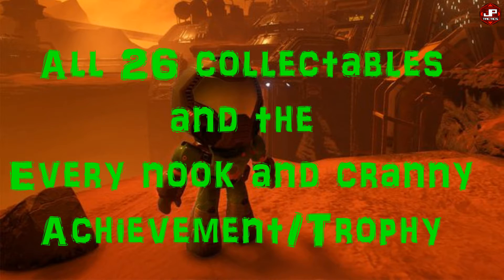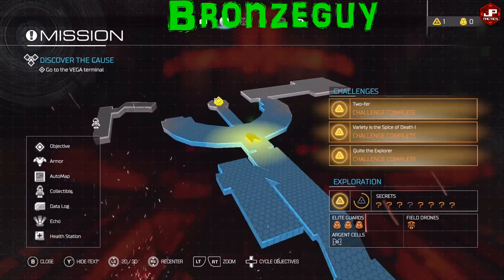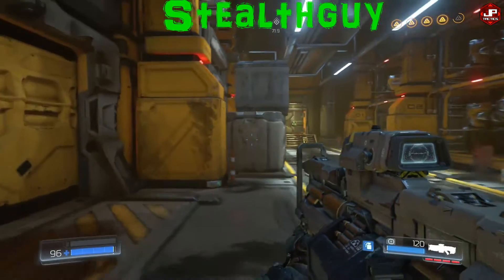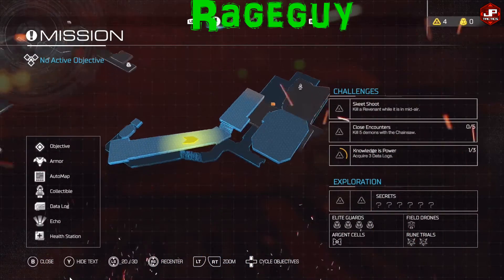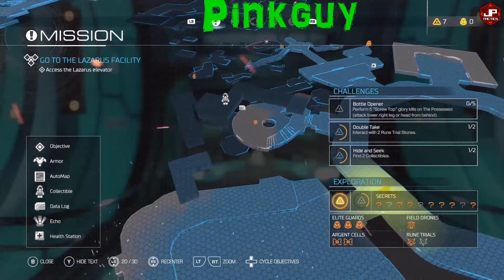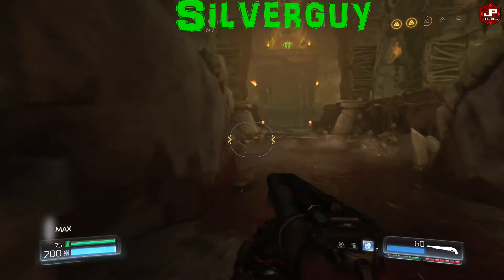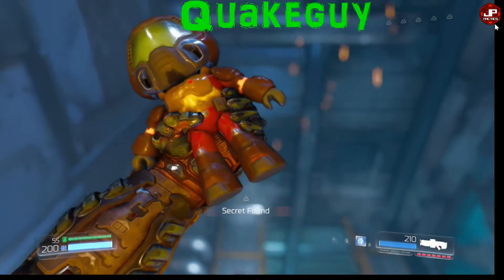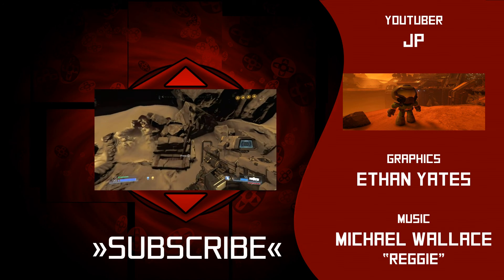Doom 4 all 26 collectables and every nook and cranny achievement/trophy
This is a guide for all 26 collectables and every nook and cranny achievement/trophy.